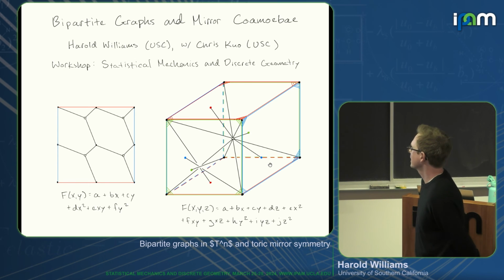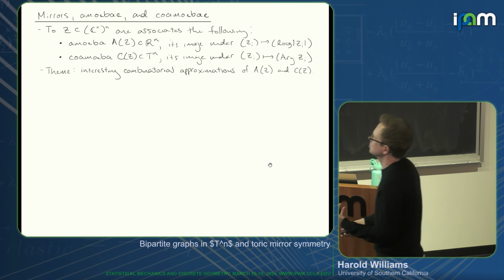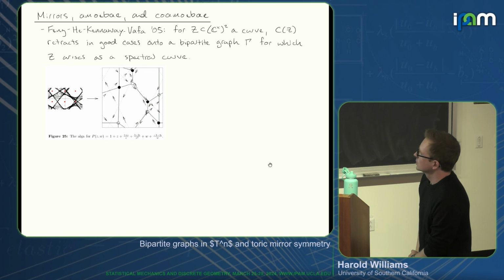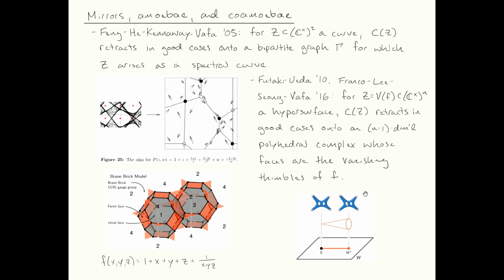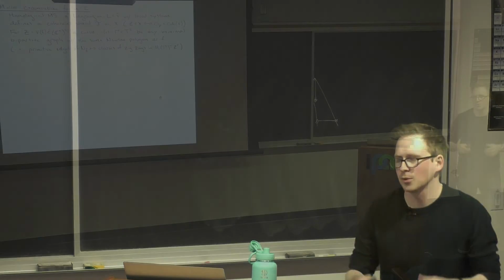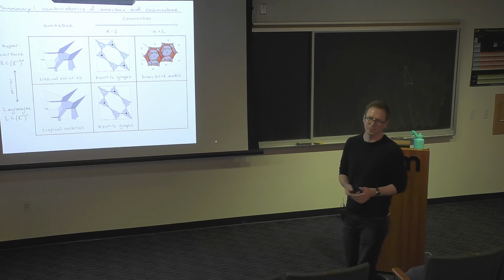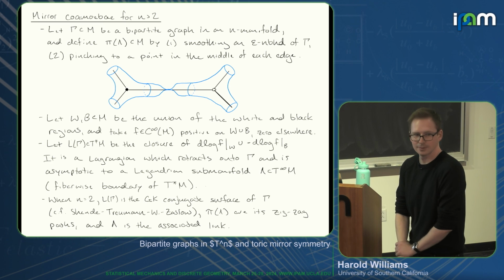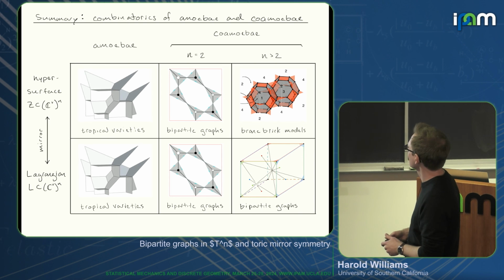Harold Williams - Bipartite graphs and mirror coamoebae - IPAM at UCLA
Recorded 27 March 2024. Harold Williams of the University of Southern California presents "Bipartite graphs and mirror coamoebae" at IPAM's Statistical Mechanics and Discrete Geometry Workshop.
Abstract: We discuss joint work with Chris Kuo and earlier work with David Treumann and Eric Zaslow on which it builds. This earlier work gave a combinatorial description of how homological mirror symmetry acts on one-dimensional coherent sheaves on a toric surface. Namely, it takes them to Lagrangians which are perturbations of the conormals to a suitable bipartite graph in T2. The map on moduli is implemented by the Kasteleyn operator of the graph, hence is governed by the enumeration of perfect matchings. In current work we show that such a description holds more generally for coherent sheaves of codimension one on a toric variety of dimension n≥2, now involving bipartite graphs in Tn.